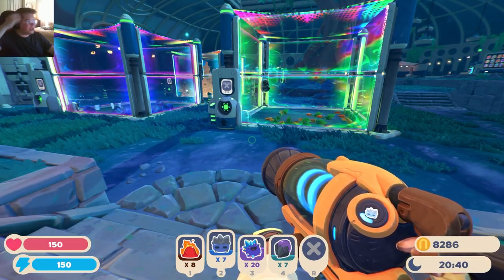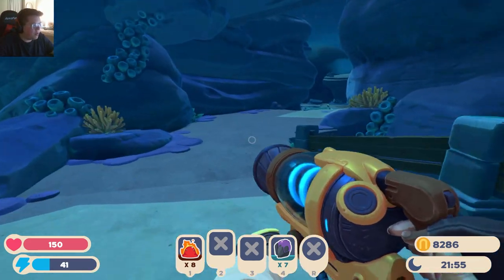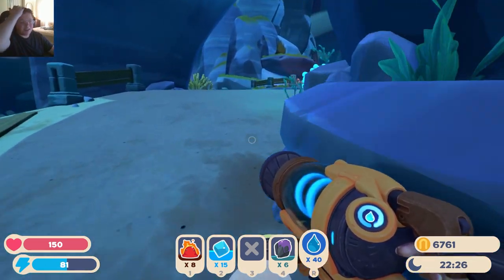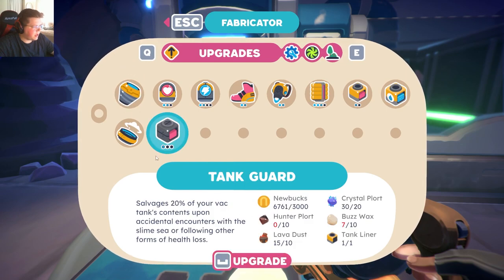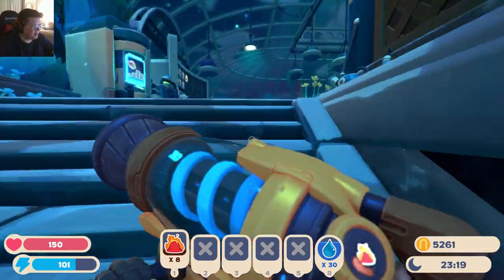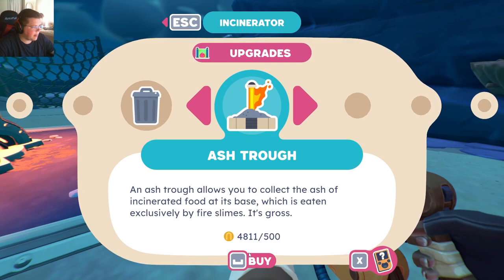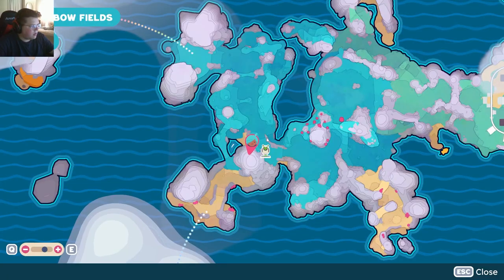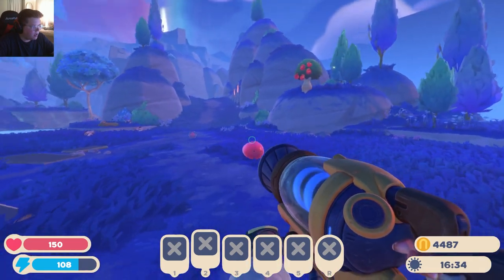Fire Slime : Slime Rancher 2 : Episode 11